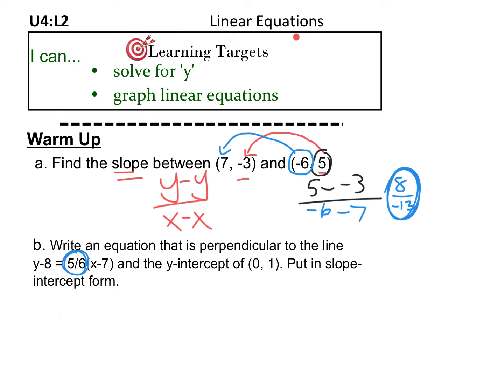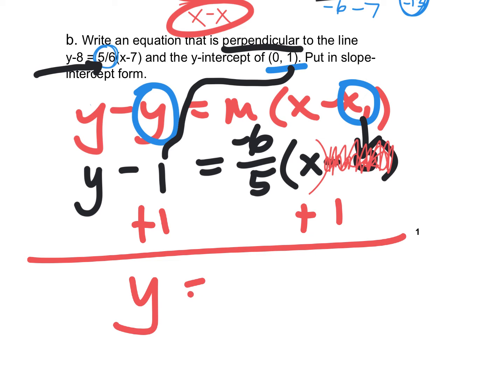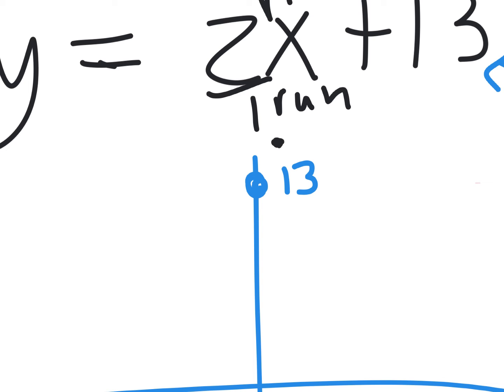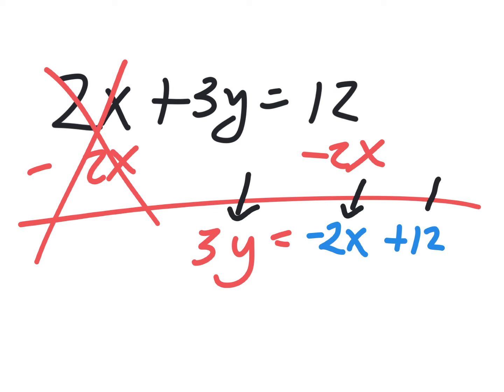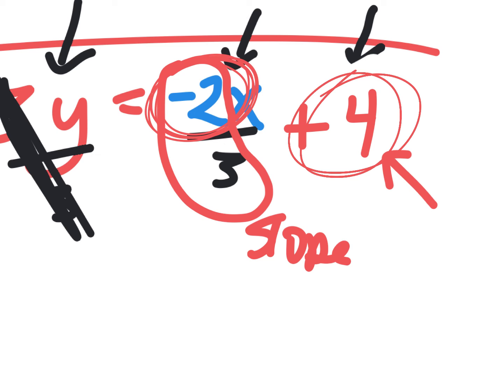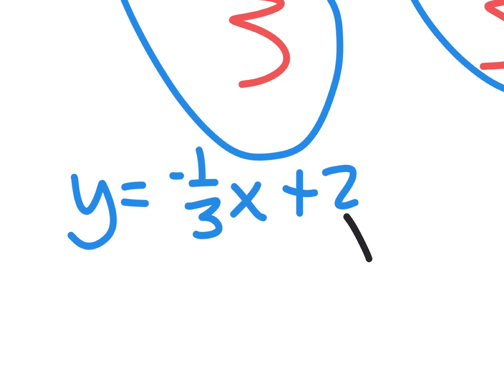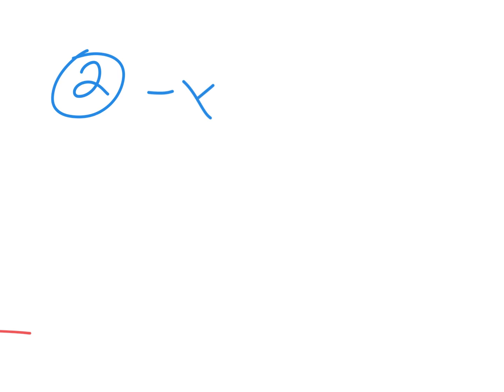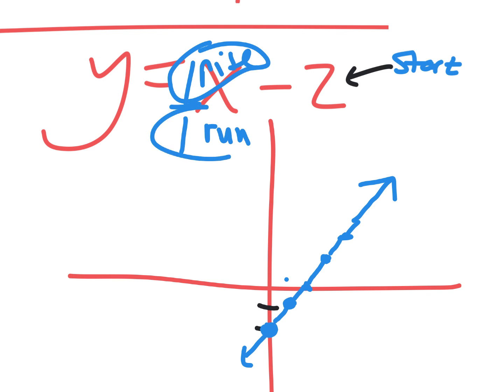U4L2_Graphing_Linear_Equations_and_Solving_for_y Oct 4 ha